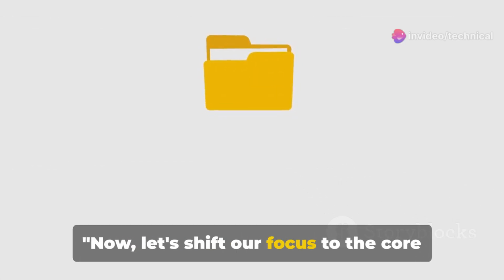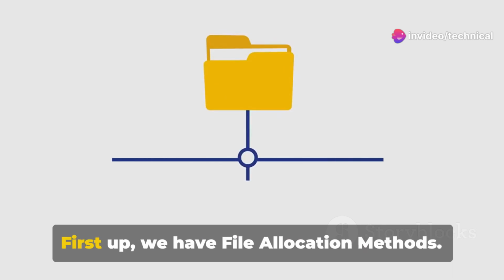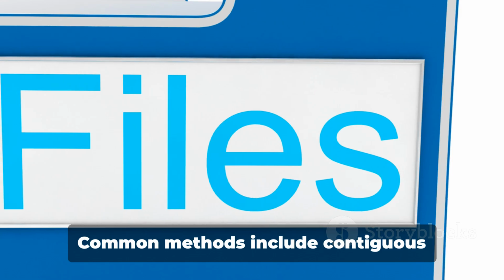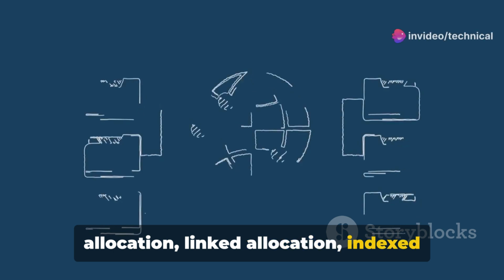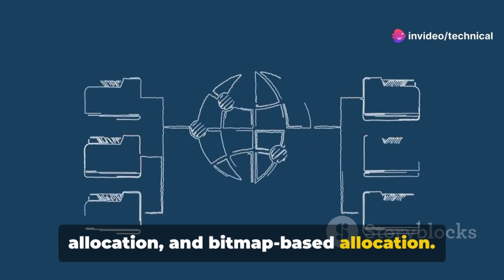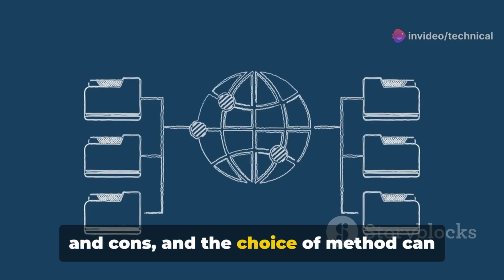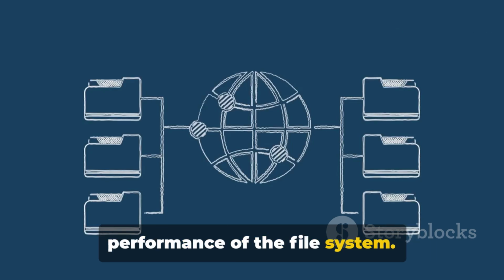File System Implementation in operating systems (CMP)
File system implementation in operating systems refers to the methods and structures used to manage how data is stored, accessed, and organized on storage devices. It encompasses a range of tasks, including defining how files are created, maintained, and retrieved, as well as managing directories and handling data storage efficiently.

### Key Concepts of File System Implementation

1. **File Control Block (FCB)**:
   - Each file is represented by a File Control Block, which contains metadata about the file, such as its name, size, location on disk, permissions, and timestamps. This structure is critical for the operating system to manage files efficiently.

2. **Data Structures**:
   - File systems utilize various data structures to manage files and directories, including:
     - **Inodes**: In many Unix-like file systems (e.g., ext4), inodes store metadata and pointers to the data blocks of a file.
     - **Directory Entries**: Maintain a list of files and their associated metadata within a directory.
     - **Bitmap**: A map that tracks which blocks on the disk are free and which are allocated, helping with space management.

3. **File System Types**:
   - Different file systems implement unique features and performance characteristics. Common types include:
     - **FAT (File Allocation Table)**: A simple file system used in many portable devices, organizing files in a straightforward manner.
     - **NTFS (New Technology File System)**: Used by Windows, supporting large files, security features, and journaling.
     - **ext3/ext4**: Common in Linux environments, providing journaling for data integrity and support for large files and volumes.
     - **HFS+**: Used by macOS, offering support for metadata and efficient storage.

4. **Allocation Methods**:
   - File systems determine how space on the disk is allocated to files, using methods such as:
     - **Contiguous Allocation**: Files are stored in contiguous blocks. While fast for access, it can lead to fragmentation.
     - **Linked Allocation**: Each file consists of a linked list of disk blocks. This method eliminates fragmentation but can be slower to access.
     - **Indexed Allocation**: Uses an index block to keep pointers to the data blocks, combining advantages of both contiguous and linked methods.

5. **Directory Implementation**:
   - File systems implement directories in various ways:
     - **Single-Level Directory**: All files are in one directory, which is simple but not scalable.
     - **Two-Level Directory**: Each user has their own directory. More organized but can still be limiting.
     - **Hierarchical Directory**: Supports multiple levels of directories and subdirectories, allowing for better organization and scalability.
     - **Acyclic Graph**: Allows directories to contain links to files or directories in other locations, facilitating shared files.

6. **File Access Methods**:
   - File systems provide different access methods for reading and writing files:
     - **Sequential Access**: Data is accessed in a linear order, suitable for text files or streaming data.
     - **Direct Access**: Files can be accessed at arbitrary locations, useful for databases and random access files.

7. **Caching and Buffering**:
   - To improve performance, file systems often implement caching and buffering strategies to keep frequently accessed data in memory, reducing disk I/O operations.

8. **Journaling**:
   - Many modern file systems use journaling to enhance reliability. Changes are first written to a journal before being applied to the file system, helping recover from crashes or power failures.

### Summary

File system implementation in operating systems is a complex interplay of data structures, algorithms, and design choices that facilitate efficient storage and retrieval of data. By understanding the various components and methods involved in file system implementation, developers and system administrators can optimize storage solutions, enhance performance, and ensure data integrity across different computing environments.